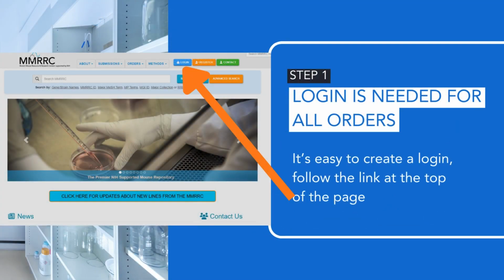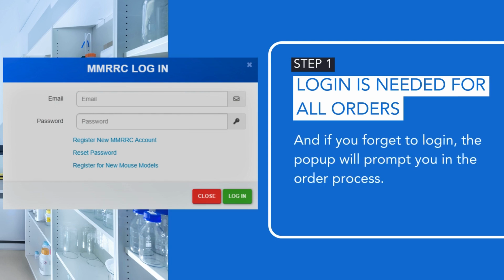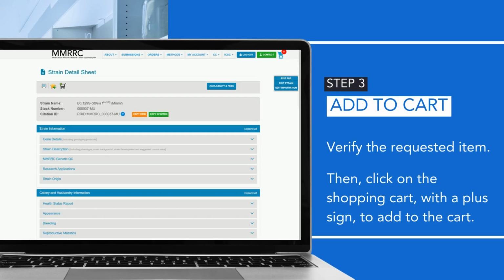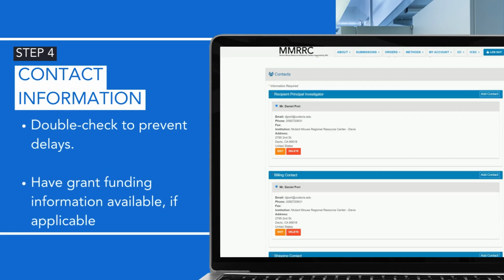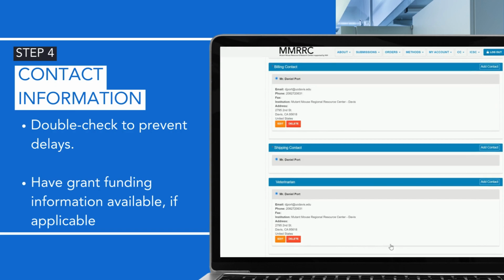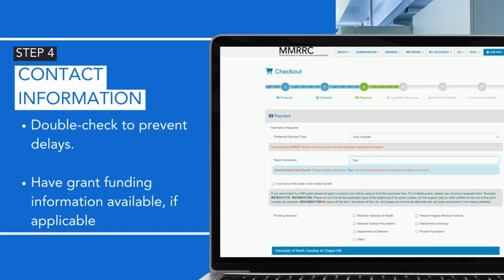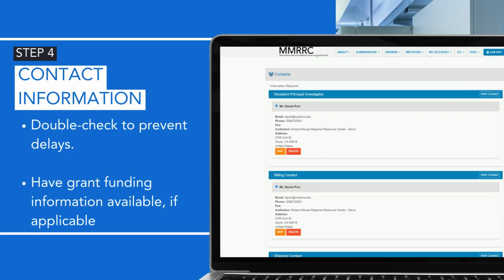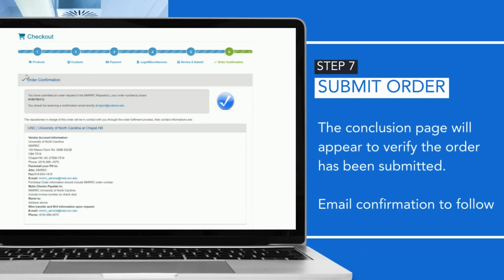How to Order from the MMRRC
Learn how to order research mice from the Mutant Mouse Resource & Research Centers (MMRRC) with our quick and easy 7-step guide. This video will walk you through the entire process, from registering an account at mmrrc.org to navigating the catalog, selecting the right strains, and completing your purchase. Perfect for researchers and laboratory personnel, this tutorial ensures you can efficiently acquire the specific mice your research needs.